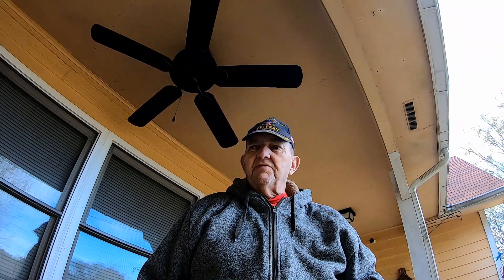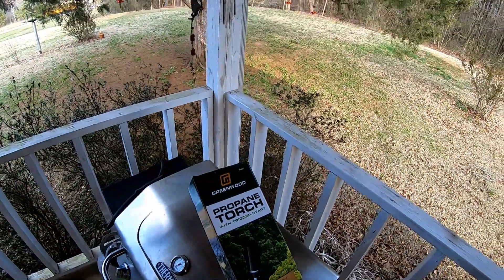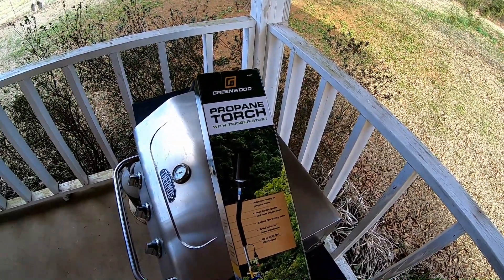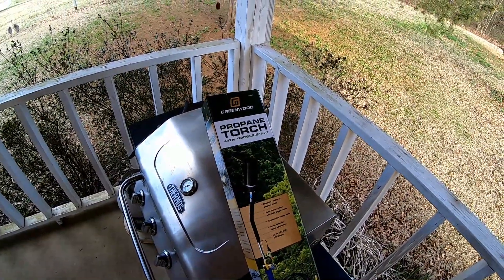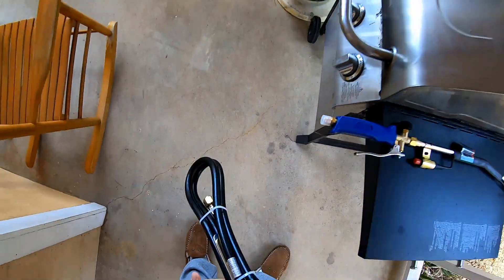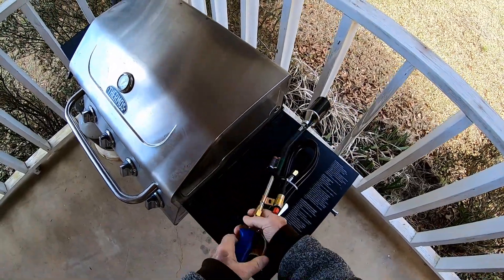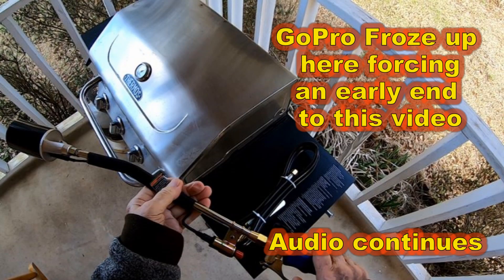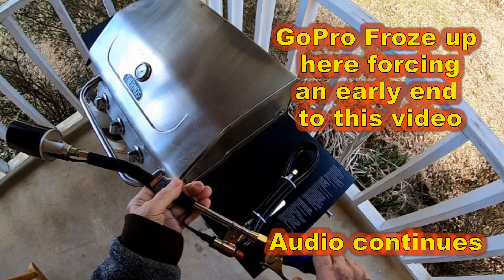The Flame Thrower Guy,. Is Walter Playing with Fire Part one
Pwalpar Video's produced by:
Walter Parks  (Retired Railway Carman and US Navy Veteran)
Address:   3330 High Falls Rd.